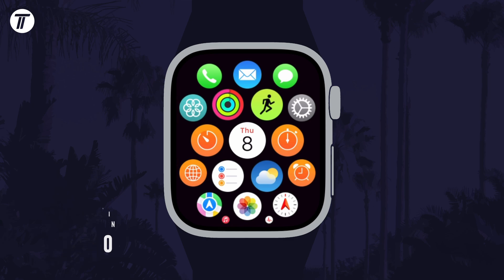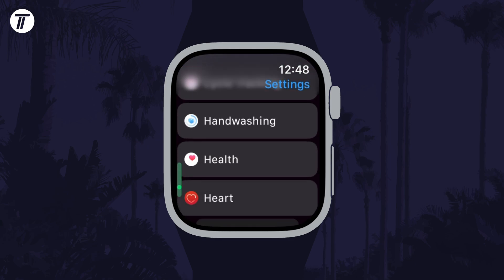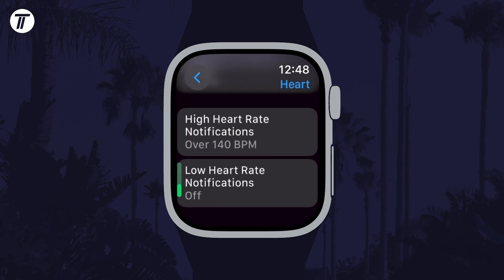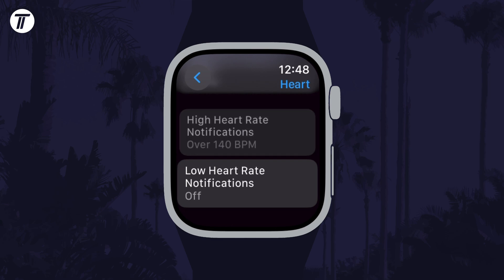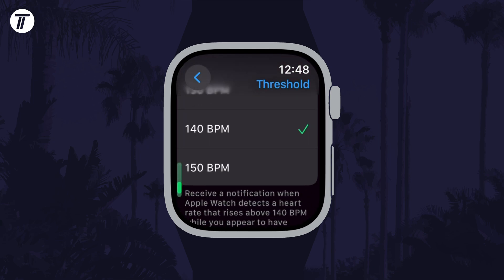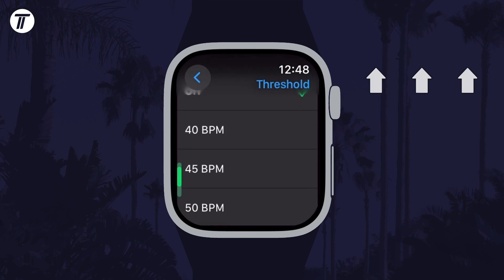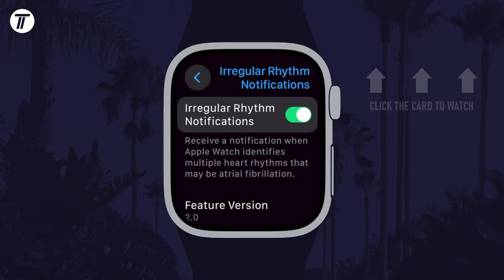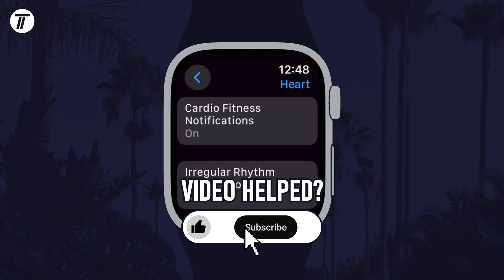How to Turn ON or Turn OFF Heart Rate Notifications on Apple Watch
Want to know how to turn on or how to turn off heart rate notifications on Apple Watch? This video will show you how to enable or how to disable heart rate notifications on Apple Watch. You might want to know how to turn off or how to turn on heart rate notifications on Apple Watch to keep your device silent when needed. This method will work on all new Apple Watches, including Apple Watch Series 9, Apple Watch Ultra 2 and more. Hopefully today’s video helps show you how to turn on disable or how to enable heart rate notifications on Apple Watch!